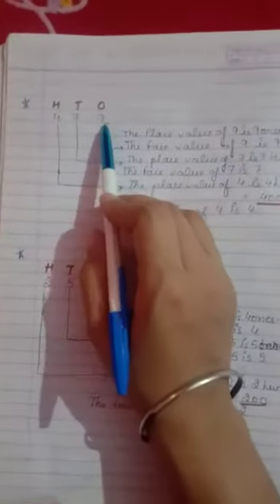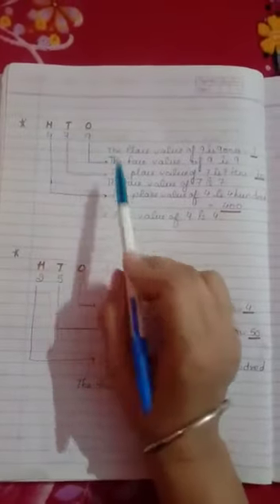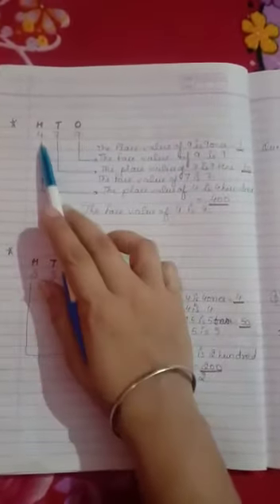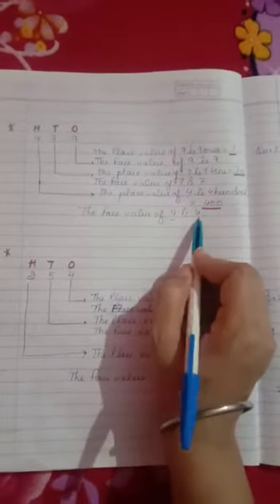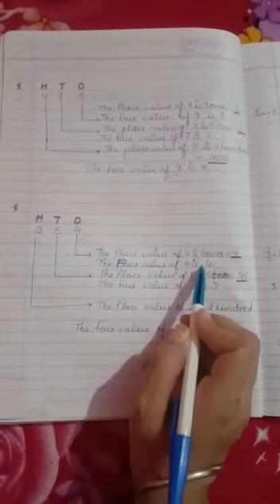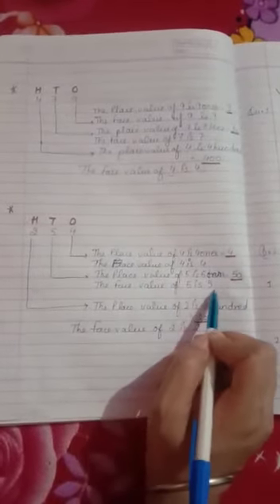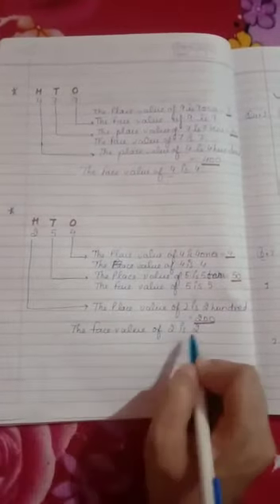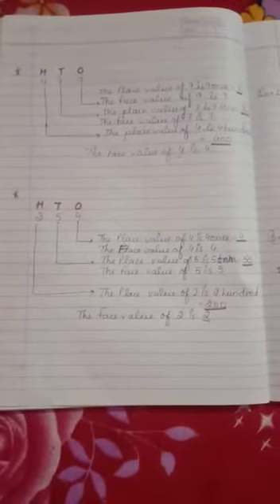15 May 2020